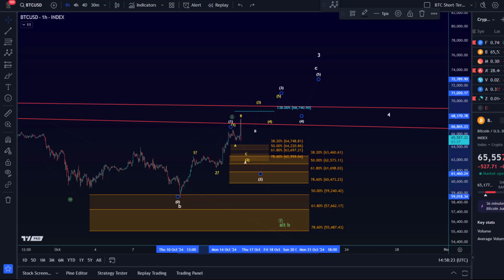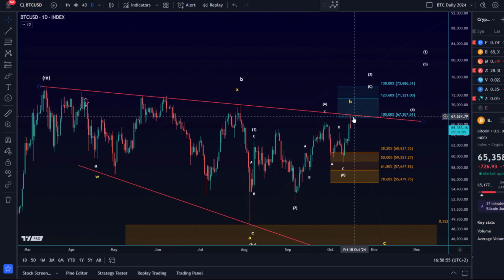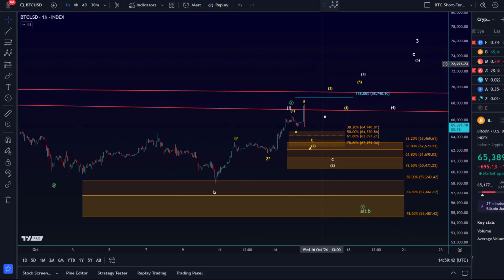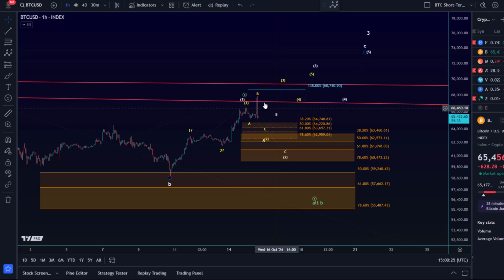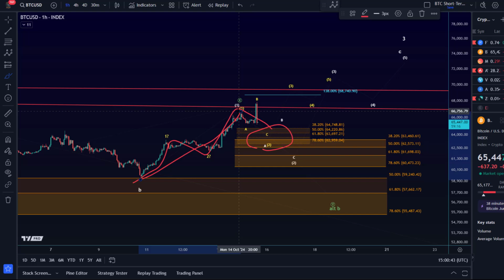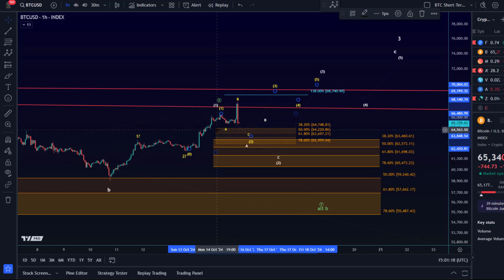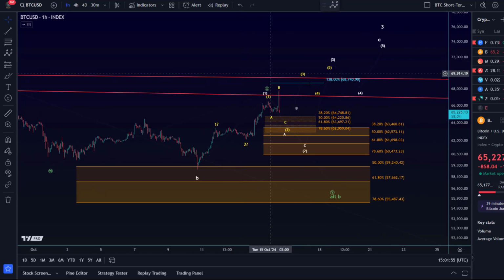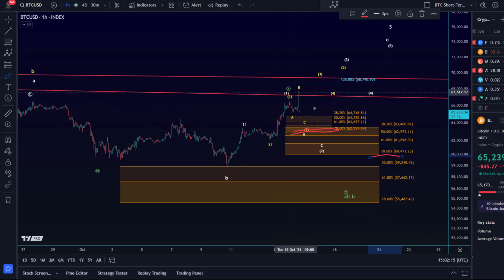Bitcoin Price Elliott Wave Price Update: Understanding the Bullish and Bearish BTC Scenarios